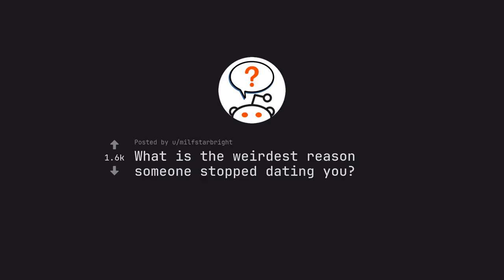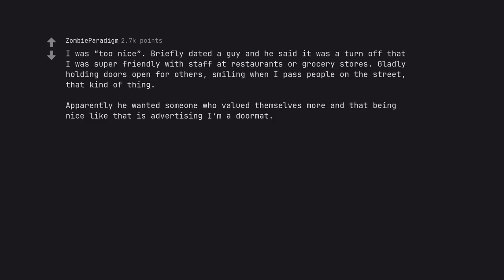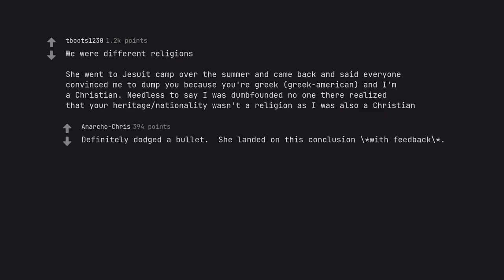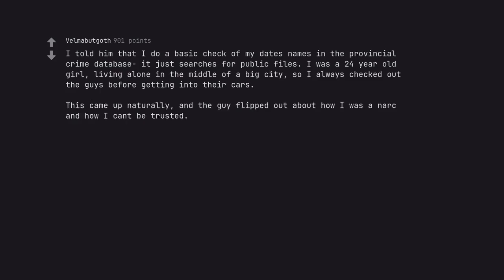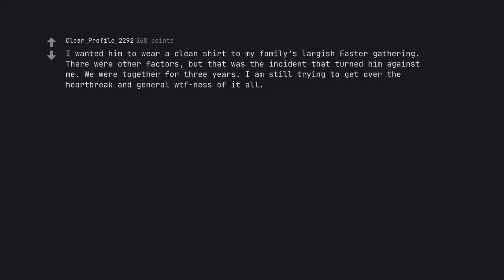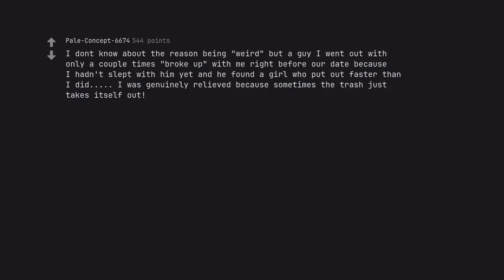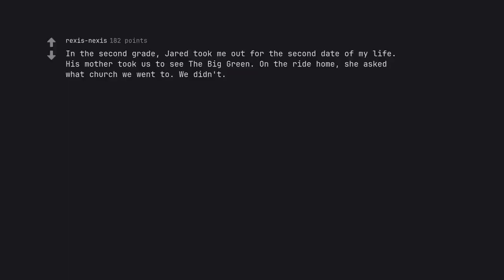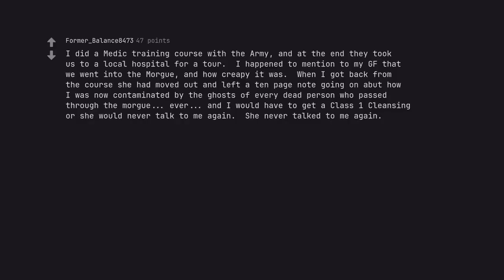10 Bizarre Breakup Reasons That Will Leave You Speechless! (r/AskReddit)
Description for "10 Bizarre Breakup Reasons That Will Leave You Speechless!"

🌟 Prepare to be captivated! In a world where love can bloom in the most unexpected places, there often lurks the peculiar, the outrageous, and the downright bizarre reasons for heartbreak. Are you ready to embark on a whimsical journey through the labyrinth of romance gone awry? This is not just a video; it’s an exhilarating adventure that will leave you gasping, chuckling, and perhaps even reflecting on the puzzling nature of love!

💔 In this tantalizing exploration, we dive deep into the enigmatic realm of relationships as we unveil 10 Bizarre Breakup Reasons That Will Leave You Speechless! From the absurd to the astonishing, you'll discover the fabulously strange motivations that have caused couples to part ways. Get ready to witness love stories that took a turn for the weird—each one a reminder that sometimes, reality is stranger than fiction!

What can you expect in this riveting episode?

1. Unconventional Breakup Tales: Real-life stories that will prompt you to think twice about the nature of your own relationships. These tales are as fascinating as they are shocking.

2. Relatable Humor: Find solace in the fact that love can be a wild ride! Our light-hearted commentary will keep you laughing even as you shake your head in disbelief.

3. Life Lessons Learned: Each bizarre reason carries a lesson that might just resonate with your own experiences. Who knows? You might emerge with newfound wisdom about the complexities of love!

4. Engaging Visuals: Coupled with vibrant graphics and compelling storytelling, this video transforms each bizarre breakup reason into an unforgettable experience.

5. Surprises and Twists: Just when you think you’ve heard it all, we throw in a curveball that will keep you guessing until the very end!

🌈 Keywords for Ranking Excellence: Breakup reasons, bizarre breakups, relationship stories, funny breakup tales, love gone wrong, weird relationship endings.

🔔 Join the Conversation: We’d love to hear from you! What’s the most bizarre reason you’ve ever heard for a breakup?

✨ Why watch this video? Because love can be perplexing, and sometimes, you just need a good laugh! Experience the remarkable tapestry of human relationships woven through unexpected, outrageous reasons that could only exist in the realm of reality. Click play, and let the storytelling begin!

With every word crafted to not only capture the imagination but also enthrall search engines, this description promises to be an irresistible invitation into the astounding, quirky world of breakups. Let the journey commence! 🎥✨